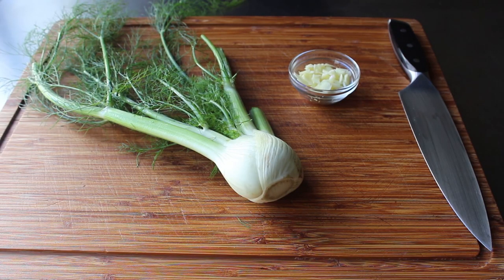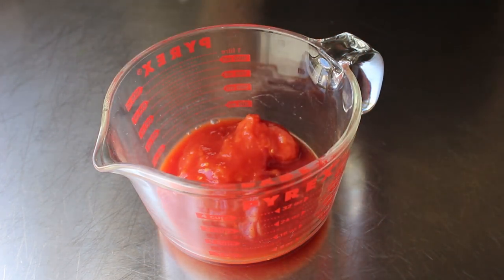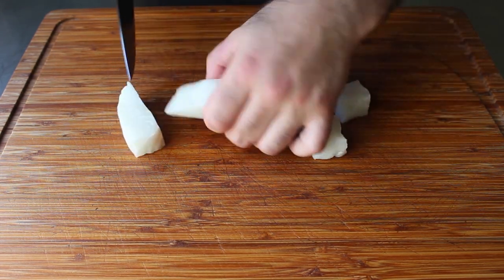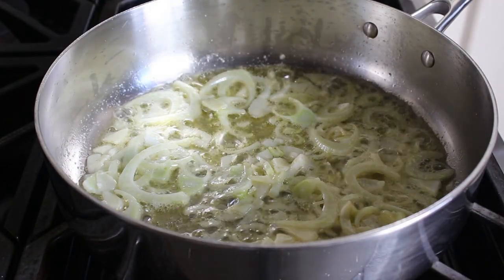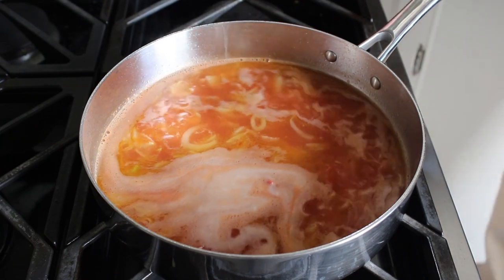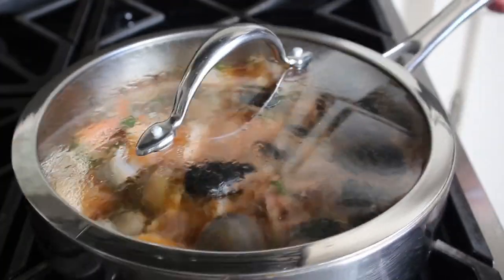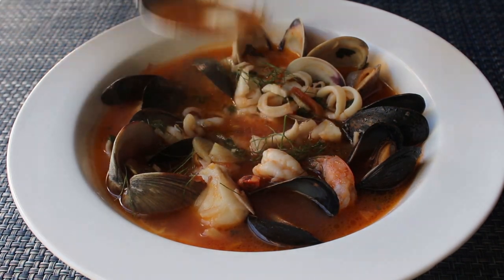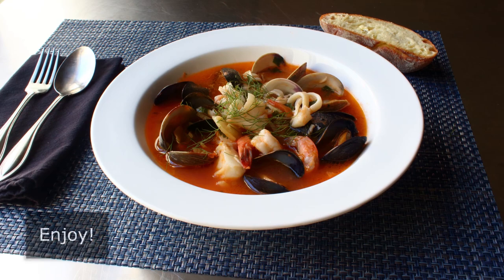5-Minute Fisherman's Stew - Food Wishes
Learn how to make a 5-Minute Fisherman's Stew recipe! It’s only false advertising if someone else does it. Yes, while it’s true this Fisherman's Stew only takes about five minutes to cook, there is a little bit of prep involved, but when you taste this simple, but very satisfying dish, you won’t even be that mad. for the ingredients, more information, and many, many more video recipes. I really hope you enjoy this delicious Fisherman's Stew recipe!